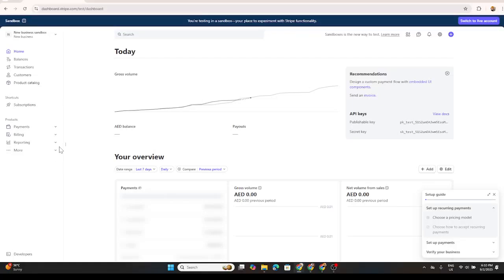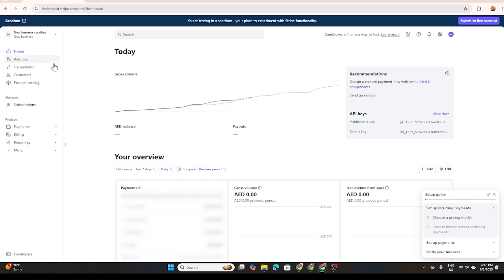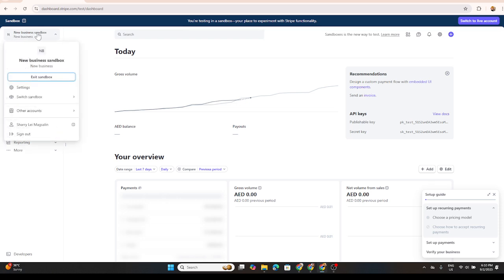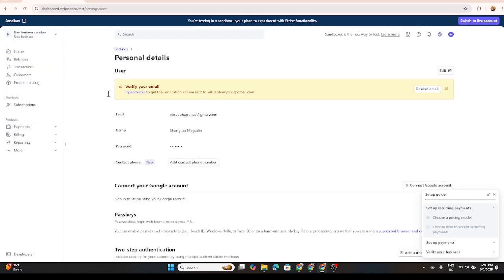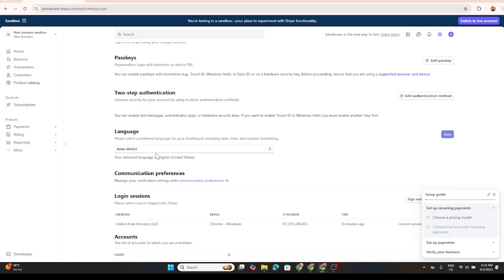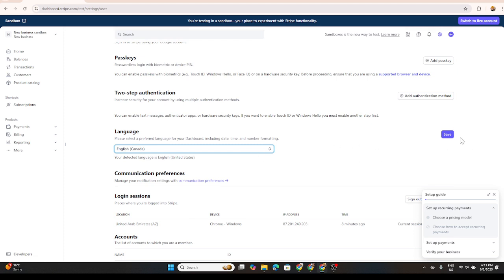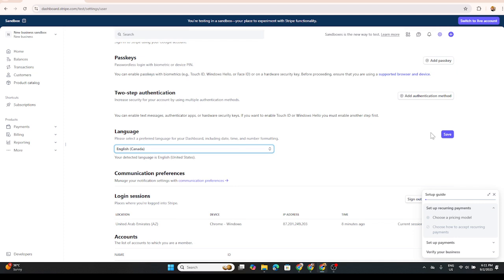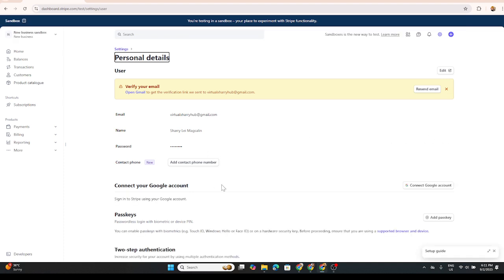How to Change Language in Stripe 2025 Tutorial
Want to use Stripe in your preferred language? In this step-by-step 2025 tutorial, you’ll learn how to easily change the language settings in Stripe to match your needs. Whether you’re managing invoices, payment links, or customer portals, setting the right language helps improve your workflow and client experience.

✨ In this video, you’ll discover:

How to access Stripe language settings

How to switch between available languages in 2025

Why changing your Stripe language can improve communication with clients

Pro tips for managing a multilingual Stripe account

Perfect for freelancers, small business owners, agencies, and entrepreneurs who want a seamless Stripe experience in their own language.